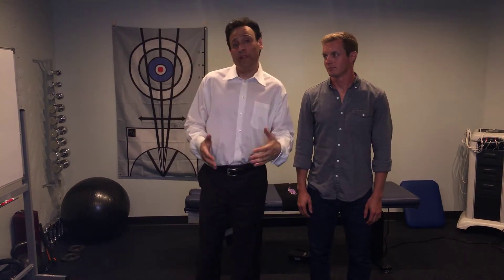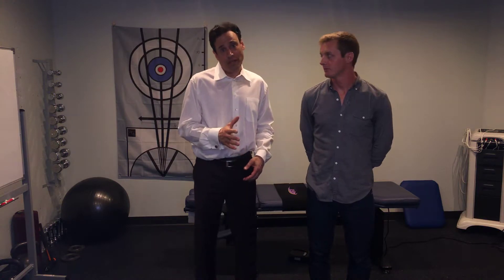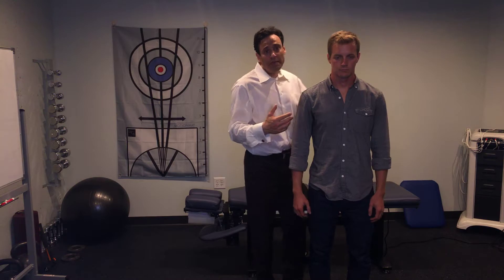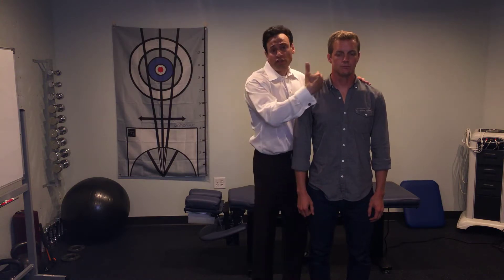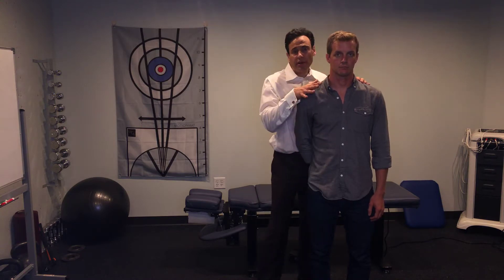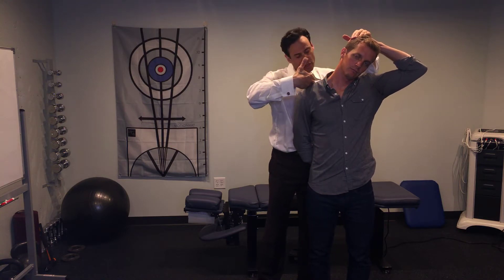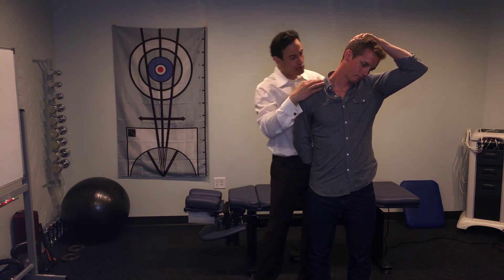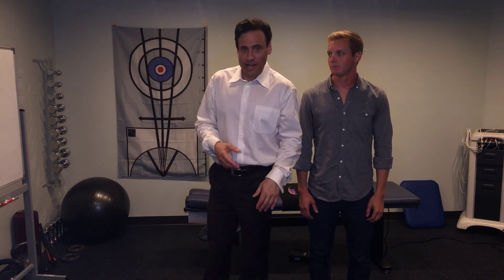Dr. Robert Silverman - Mobility Monday, Neck Stretch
Our necks are taking on a tremendous burden because of our lifestyle. Texting and office jobs have created a growing number of neck issues. Today we demonstrate a common neck stretch with pro race car driver Lawon Aschenbach.